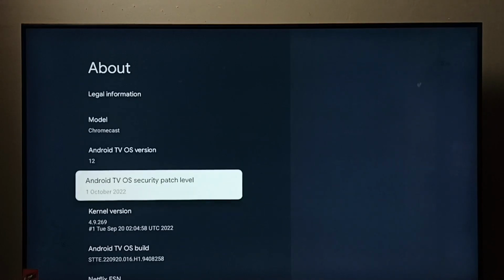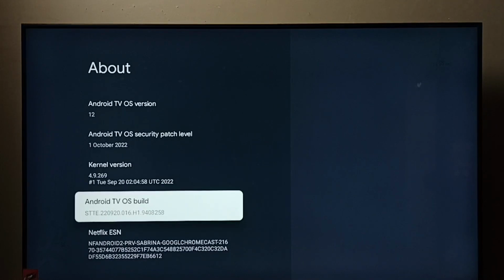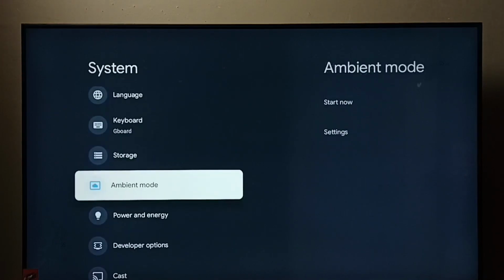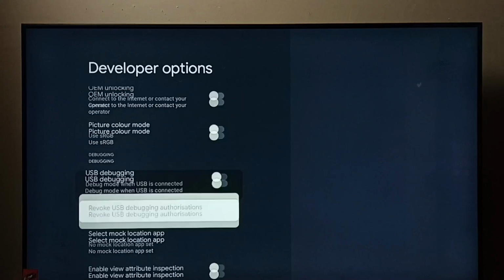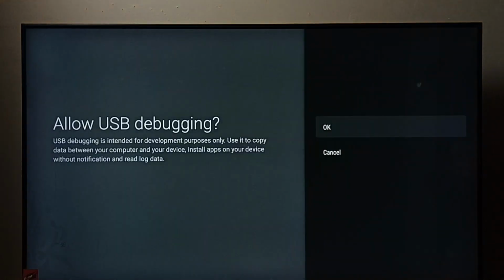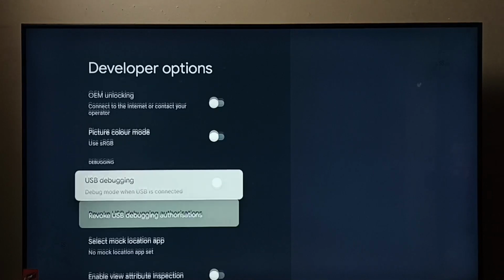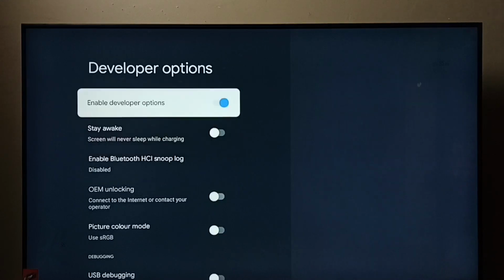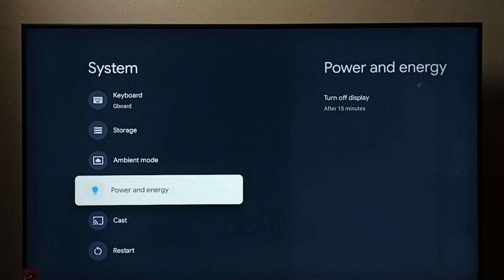KODAK Smart Google TV : How to Enable or Disable USB Debugging Mode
Google TV : How to Enable or Disable USB Debugging Mode,
Google TV,
Android TV,
Smart TV,
Android TV OS,
How to,
Smart TV, TV, Smart TV, Smart Android TV, Android, How to